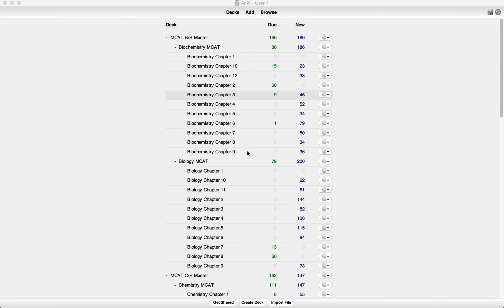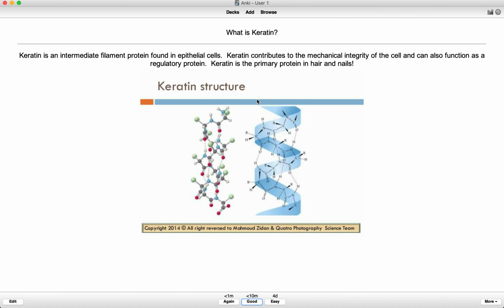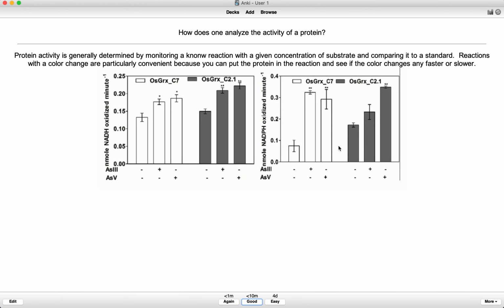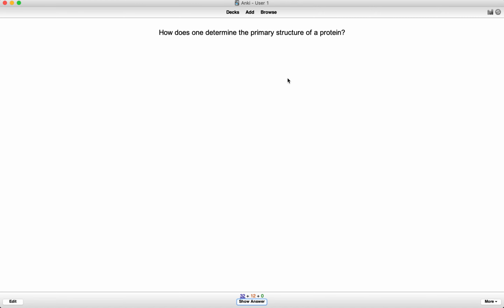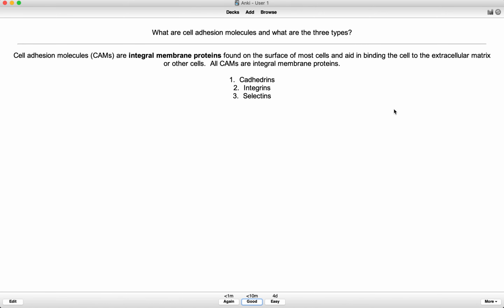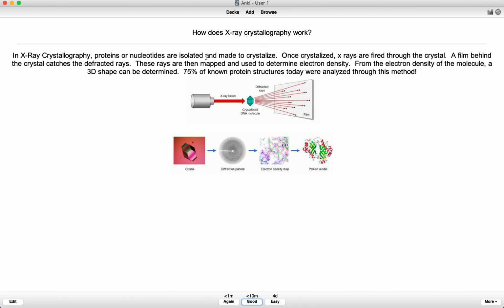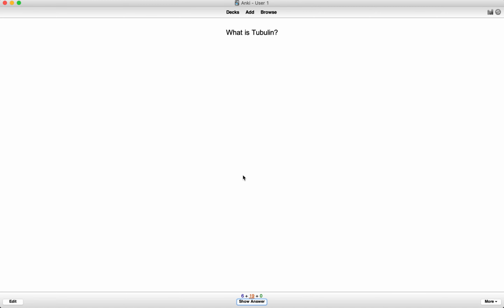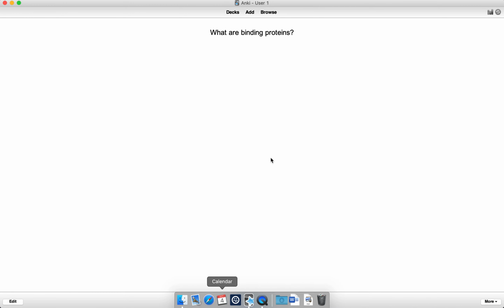Microtubules, Intermediate filaments, Antibodies, and size exclusion chromatography